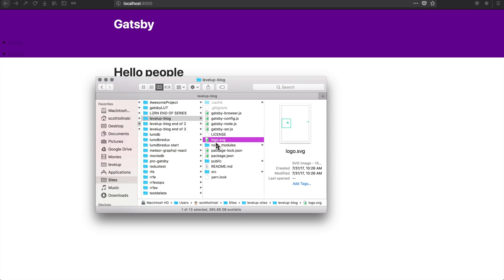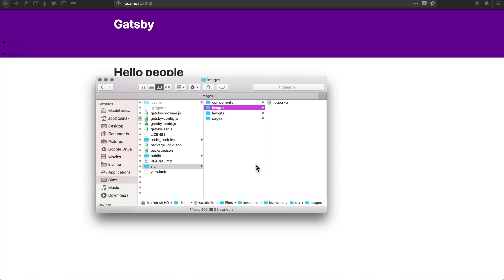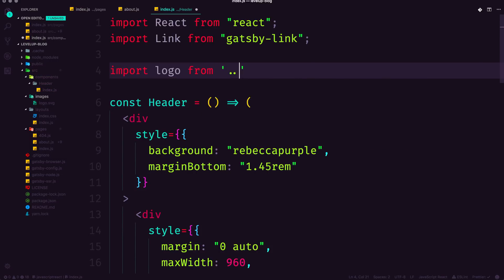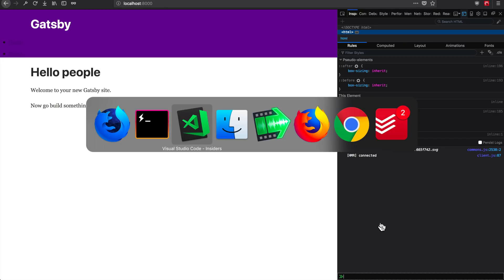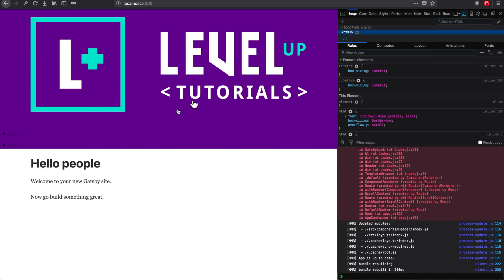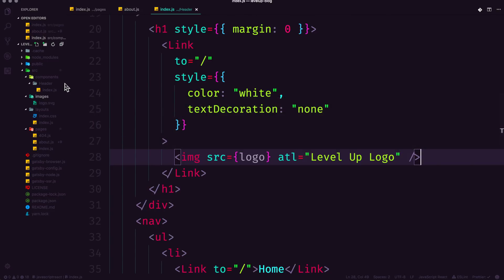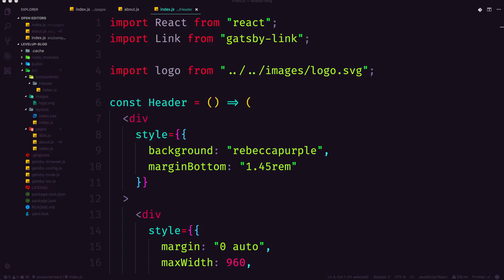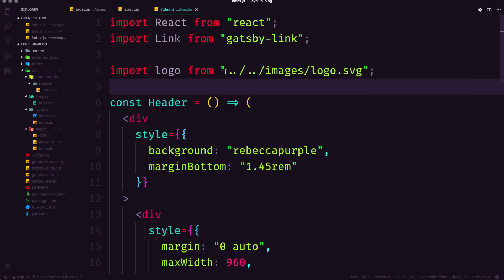#4 Importing Assets In Gatsby - Pro Gatsby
In this series, we dive into Gatsby.js by building a blog with markdown, Netlify CMS & Contentful and cover everything from page animations, to several hosting options that automatically rebuild.

Video Links

Blazing-fast static site generator for React

Modern web tech without the headache
Enjoy the power of the latest web technologies – React.js , Webpack , modern JavaScript and CSS and more — all setup and waiting for you to start building.

Bring your own data
Gatsby’s rich data plugin ecosystem lets you build sites with the data you want — from one or many sources: Pull data from headless CMSs, SaaS services, APIs, databases, your file system & more directly into your pages using GraphQL .

Scale to the entire internet
Gatsby.js is Internet Scale. Forget complicated deploys with databases and servers and their expensive, time-consuming setup costs, maintenance, and scaling fears. Gatsby.js builds your site as “static” files which can be deployed easily on dozens of services.

Future-proof your website
Don't build a website with last decade's tech. The future of the web is mobile, JavaScript and APIs—the JAMstack. Every website is a web app and every web app is a website. Gatsby.js is the universal JavaScript framework you’ve been waiting for.

Static Progressive Web Apps
Gatsby.js is a static PWA (Progressive Web App) generator. You get code and data splitting out-of-the-box. Gatsby loads only the critical HTML, CSS, data, and JavaScript so your site loads as fast as possible. Once loaded, Gatsby prefetches resources for other pages so clicking around the site feels incredibly fast.

Speed past the competition
Gatsby.js builds the fastest possible website. Instead of waiting to generate pages when requested, pre-build pages and lift them into a global cloud of servers — ready to be delivered instantly to your users wherever they are.